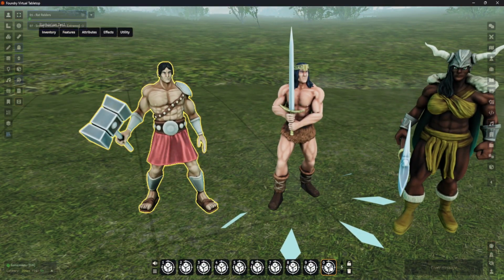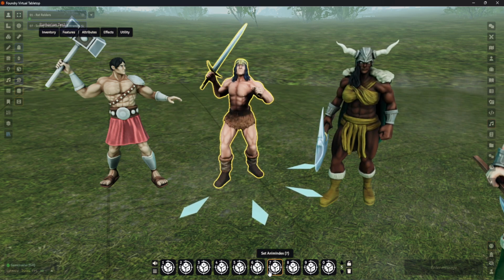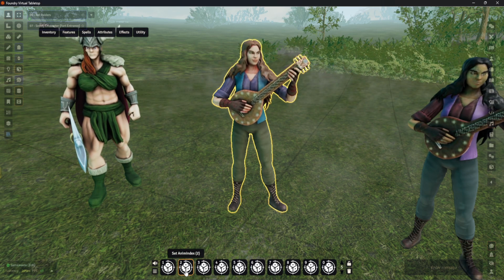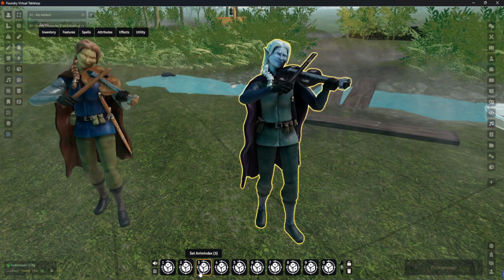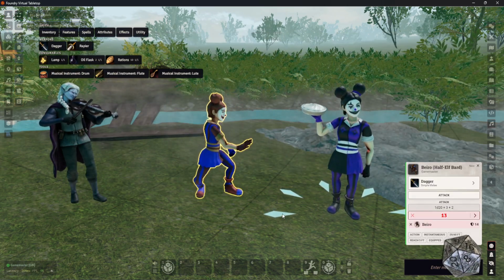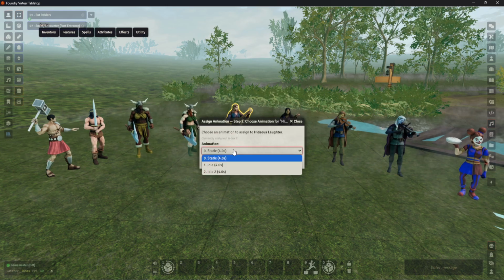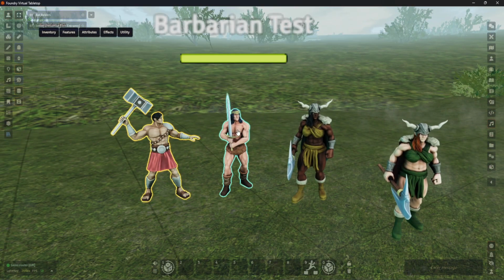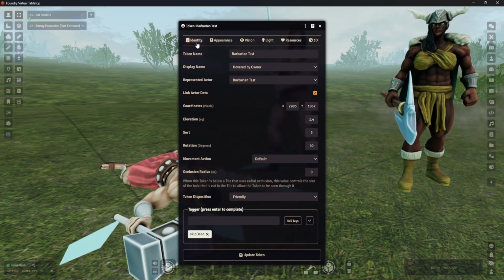3D Animations module for FoundryVTT - Release v1.3.47 - for 3DCanvas - Adventurer Pack Barbs & Bards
V1.3.47 release!
The first monthly pack featuring Adventurers! Barbarians and Bards along with a new handy macro for animation assigning.
for animated standard definition minis
for paint requests and 4k painted minis